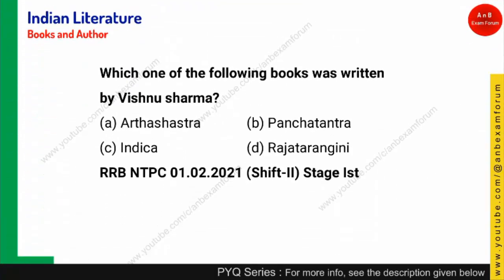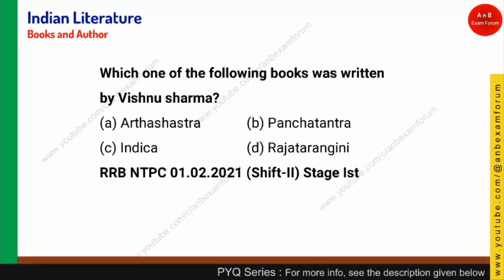RRB Previous Year Questions GK GS 2024 General Awareness Books and author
In this video, we will see the previous year questions for the RRB Exam